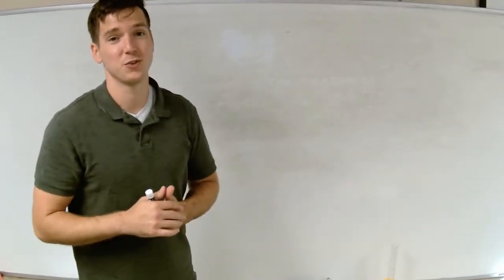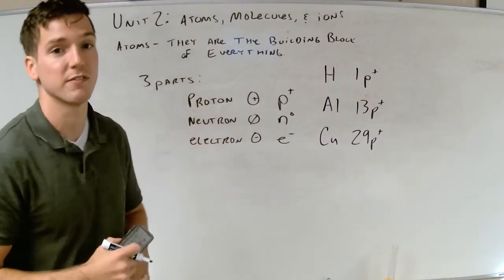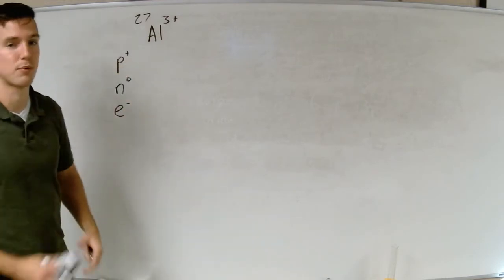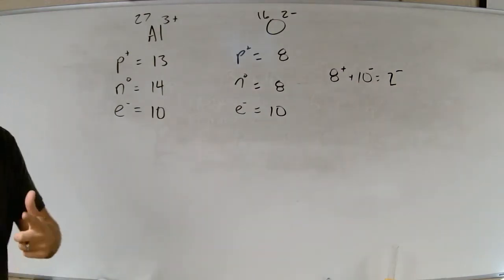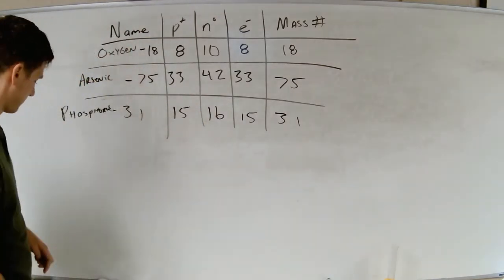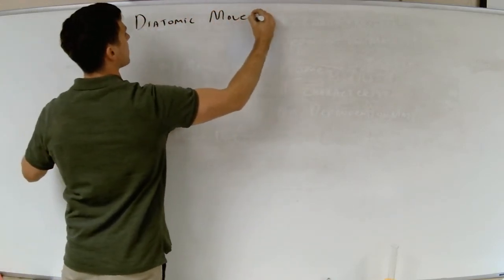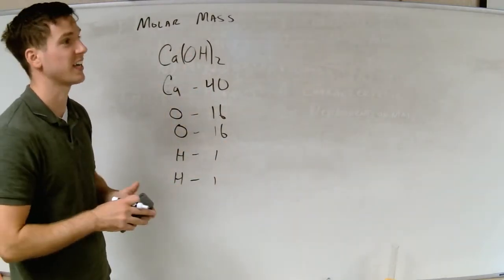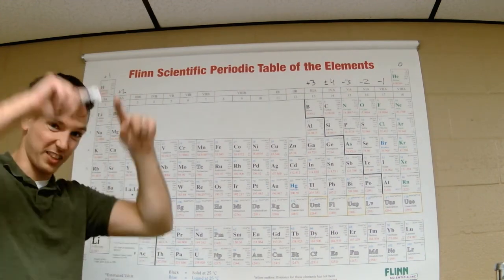AP Chemistry: Introduction to Atoms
A lesson on atomic structure.